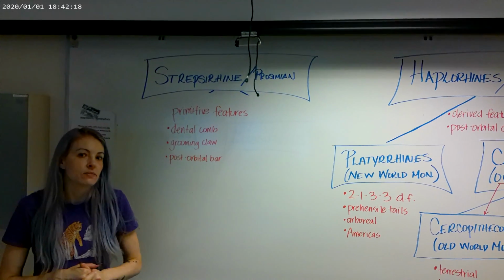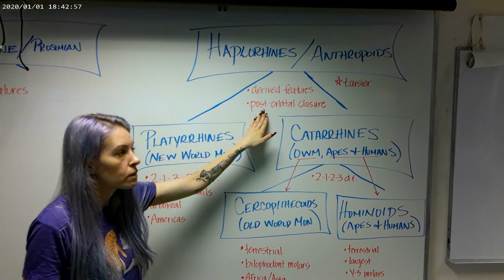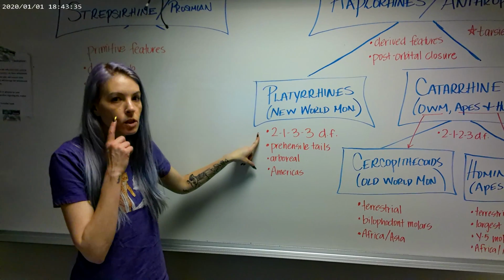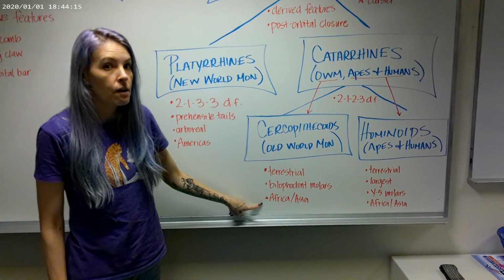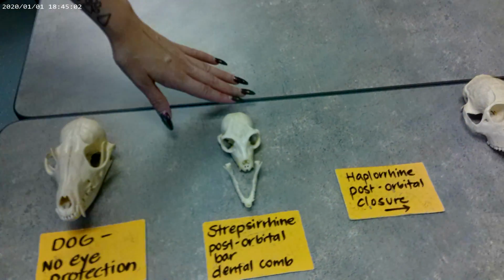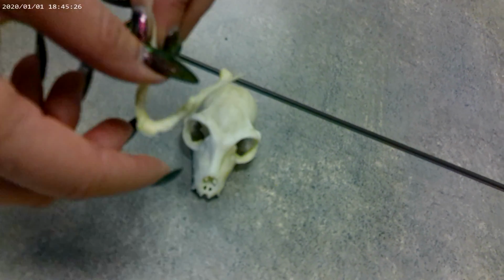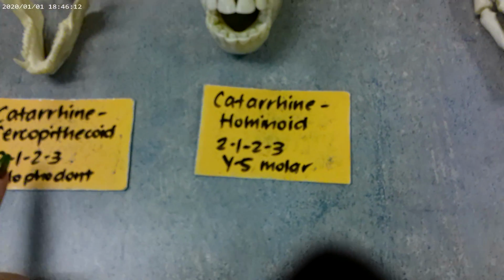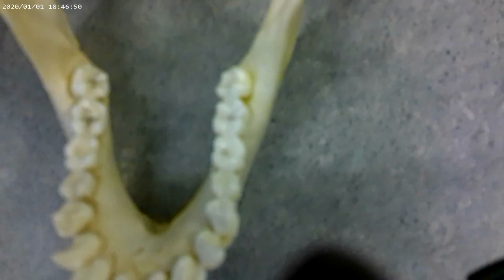Primate Classification and Features